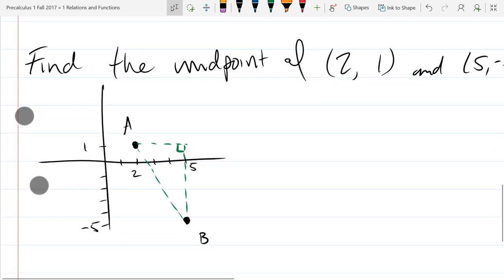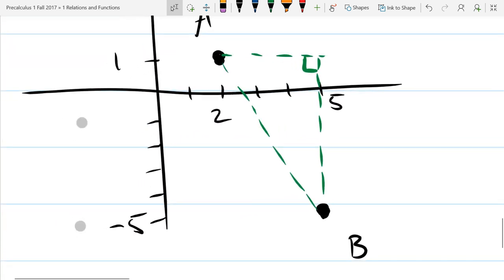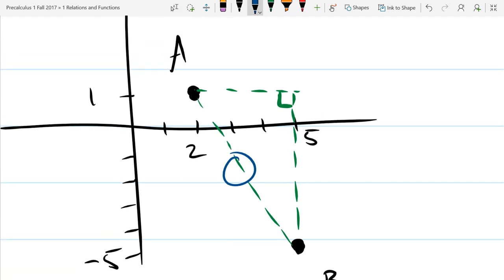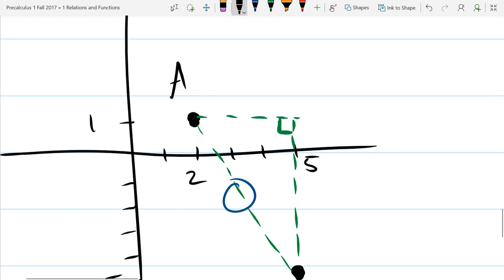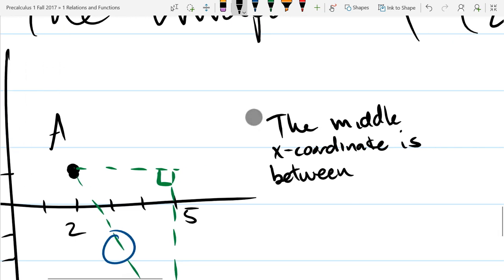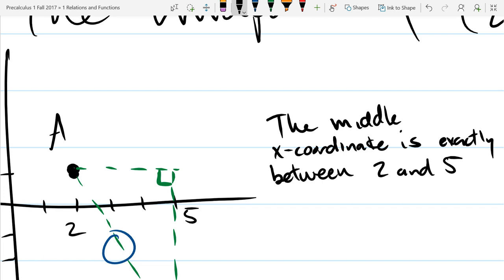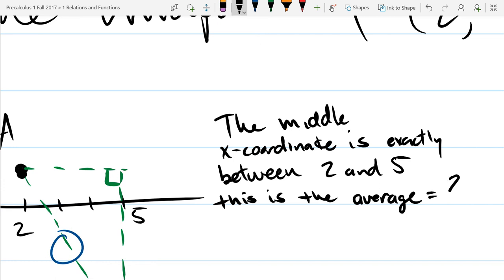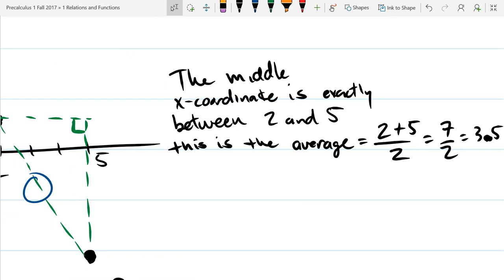Precalculus 1 lecture 2017 09 19